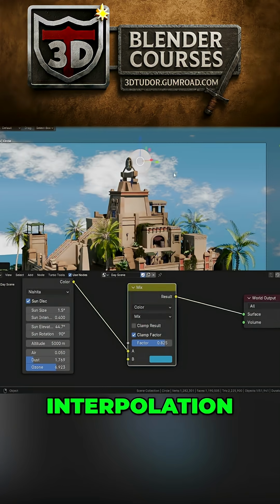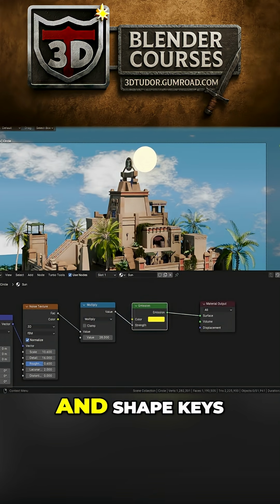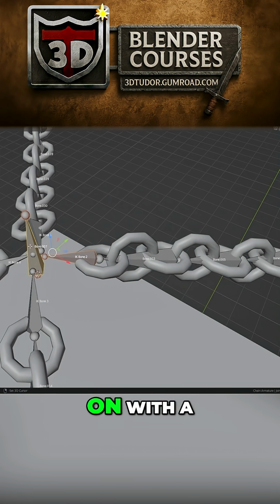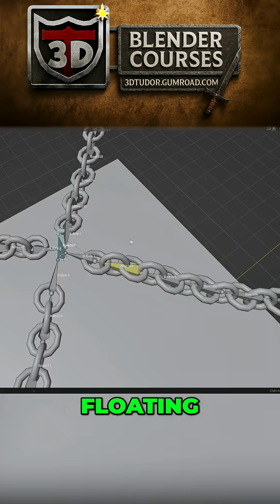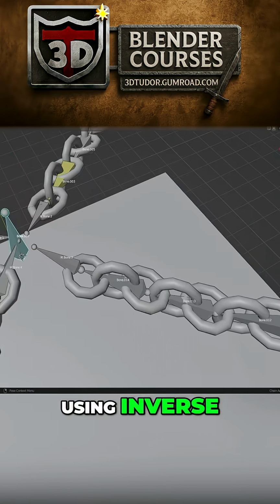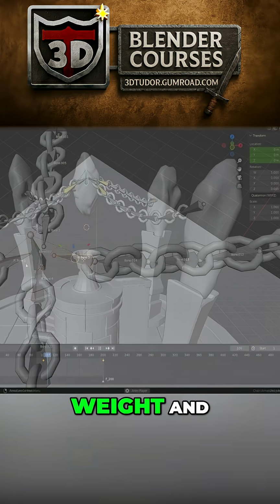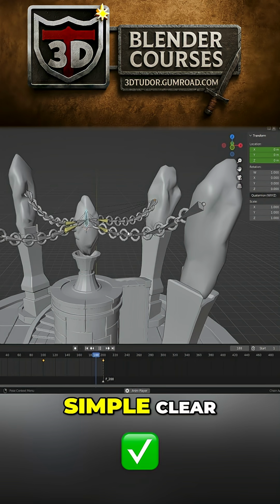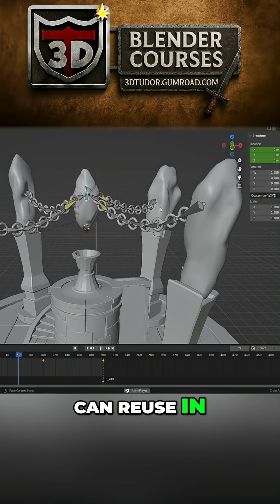🎬 Render Like a Pro: PBR + Lighting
Instant materials with Principled BSDF + Node Wrangler
Cinematic lighting: samples, denoise, and depth
Add motion: clean keyframes, IK, and blur